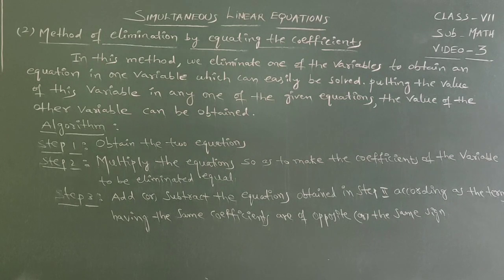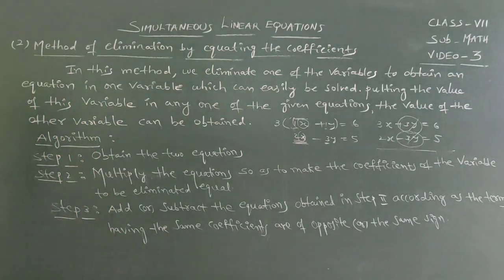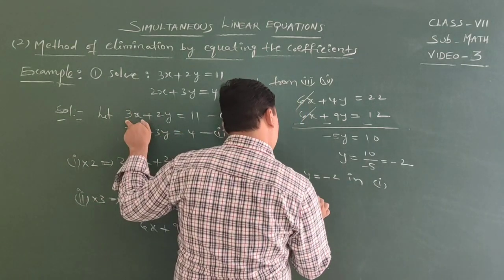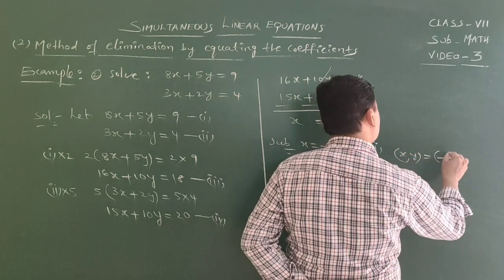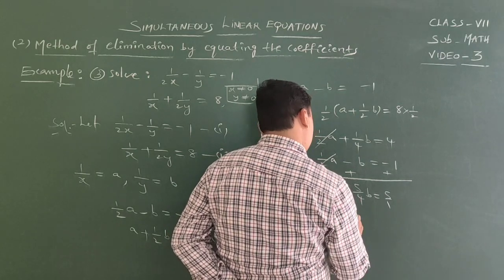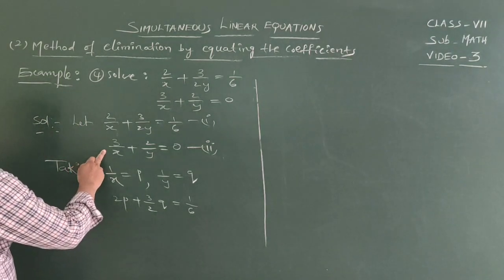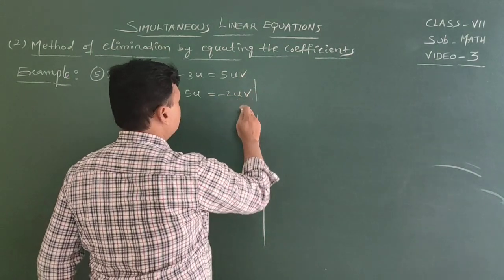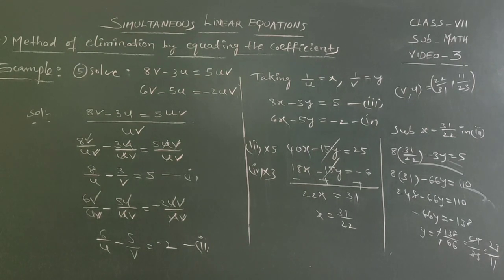SIMULTANEOUS LINEAR EQUATIONS ( PART -3)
Important for 10 th Grade S.S.C & C.B.S.E Students